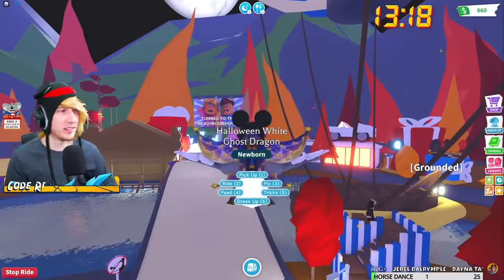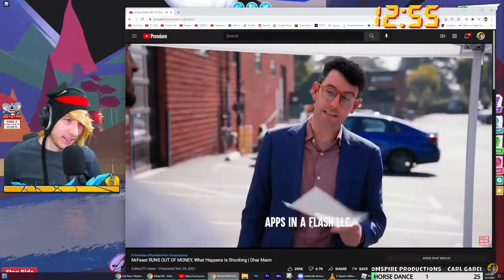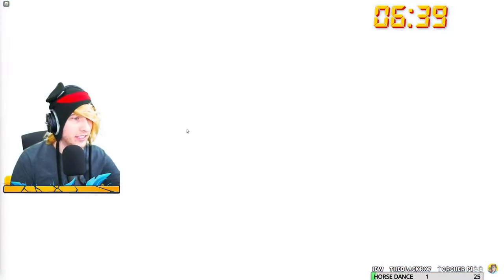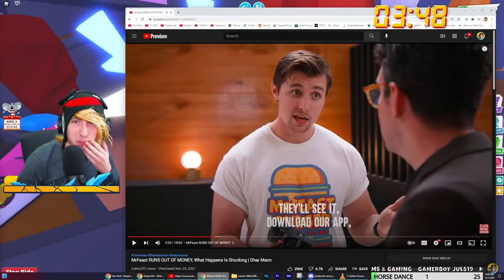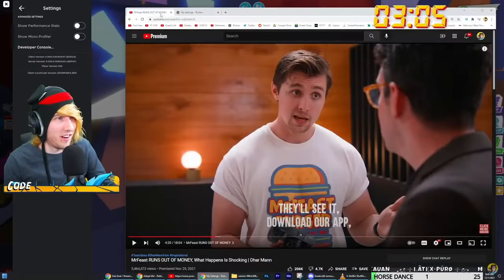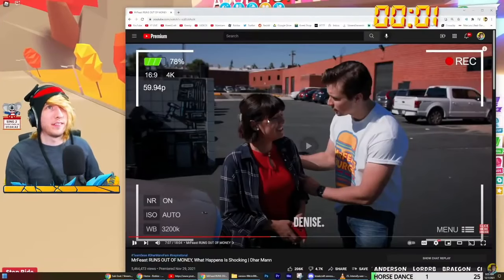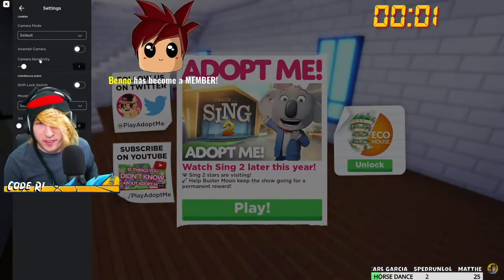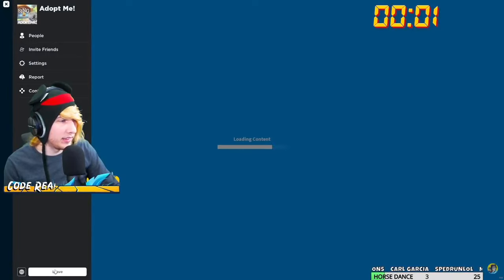KreekCraft Reacts to Dhar Mann - MrFeast RUNS OUT OF MONEY, What Happens Is Shocking